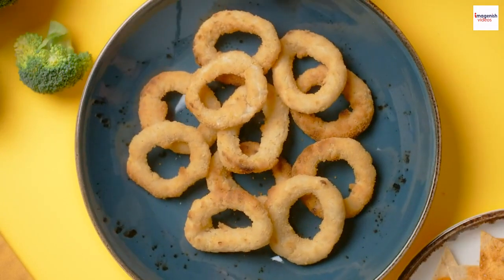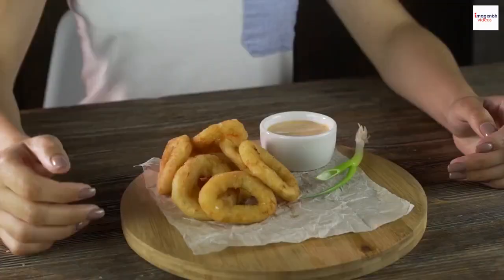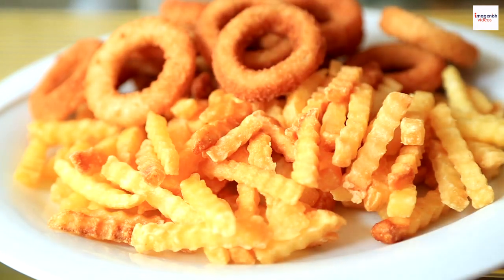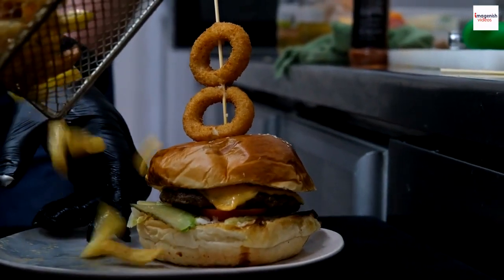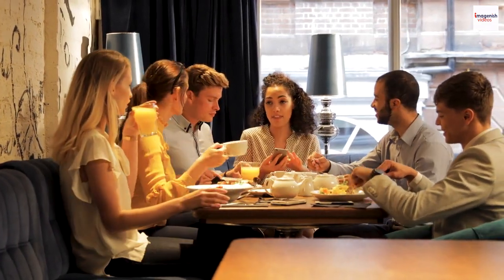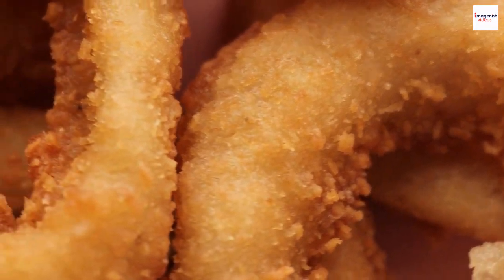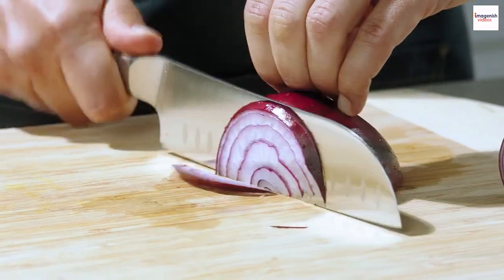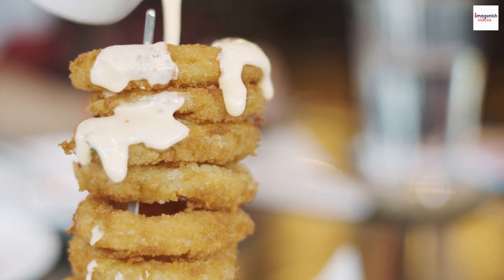American Onion Rings: A Culinary Classic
American onion rings are a beloved classic side dish or snack made by coating sliced onions in a seasoned batter or breading and then deep-frying until crispy and golden brown. These crispy treats are often served as a side dish alongside burgers, sandwiches, or as appetizers in restaurants and diners across the United States. Onion rings are known for their crunchy texture and savory flavor, making them a popular indulgence for those craving a satisfying and comforting snack.